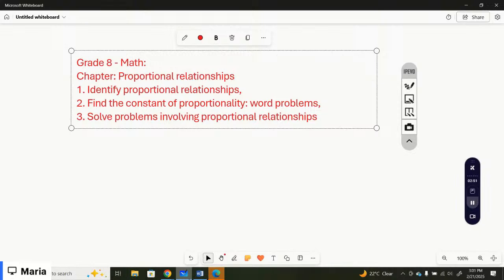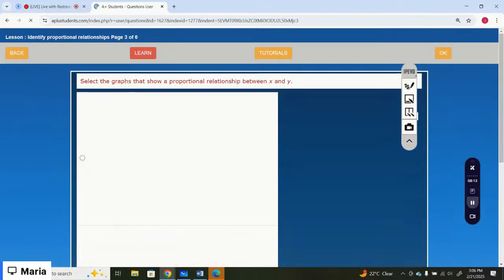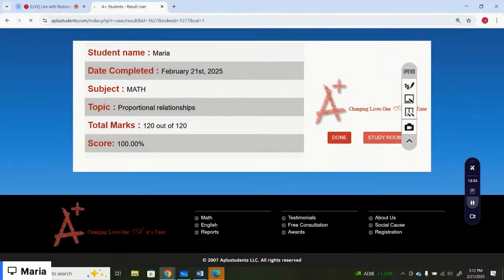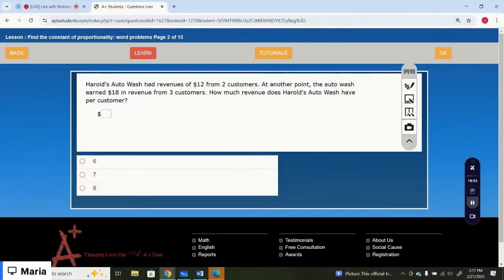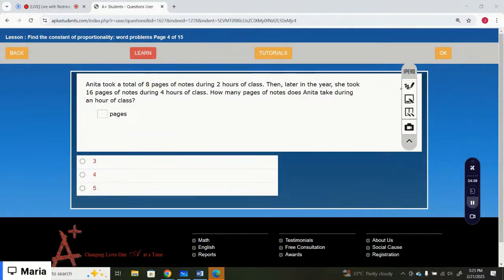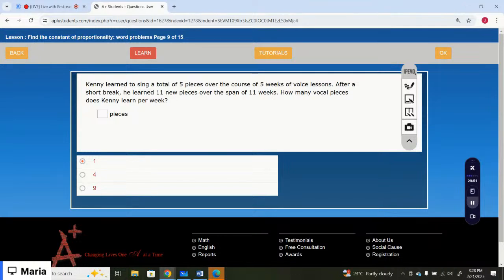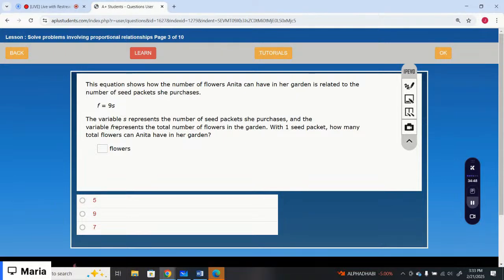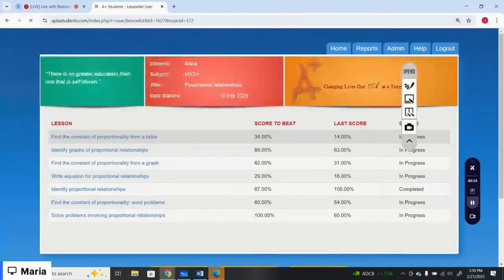Grade 8 - Math: Proportional relationships